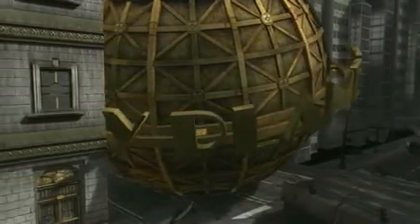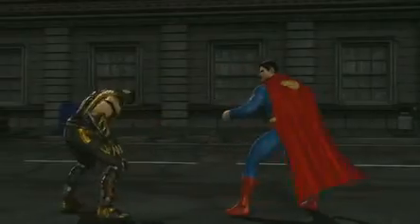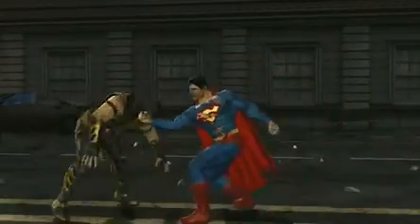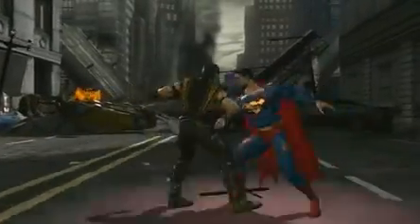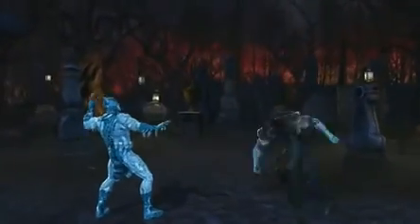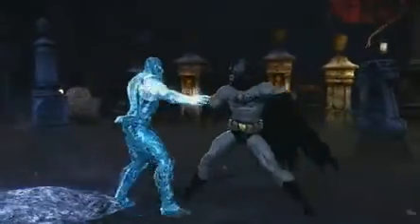Mortal Kombat vs DC Universe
anuncio del juego

ad game